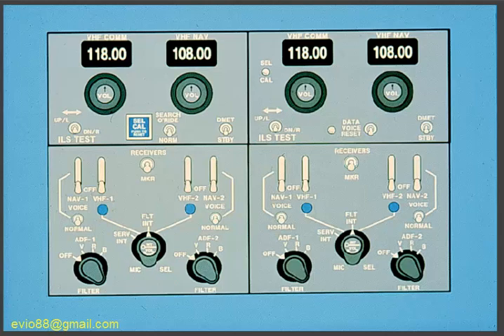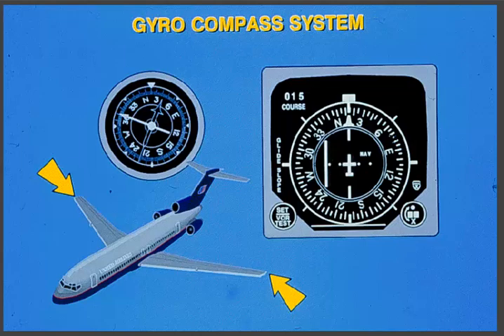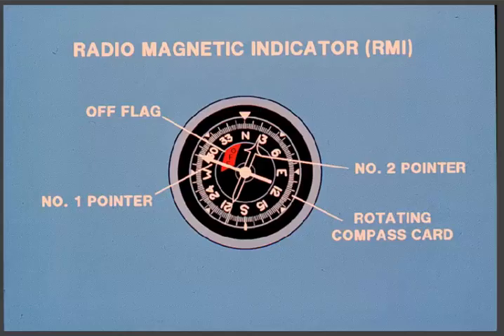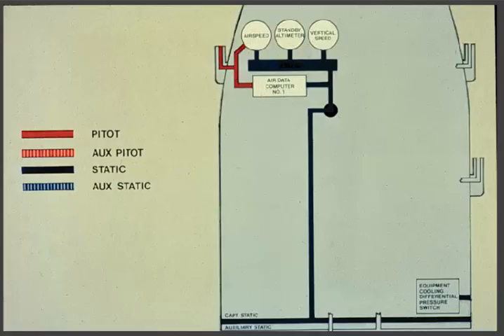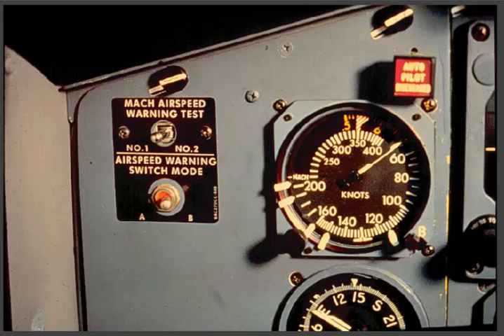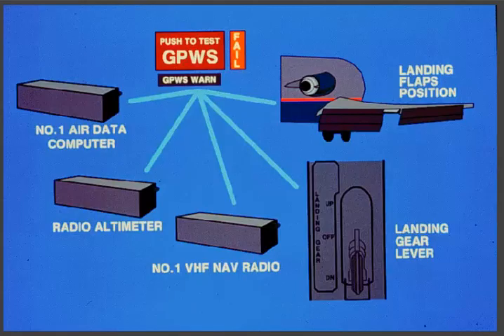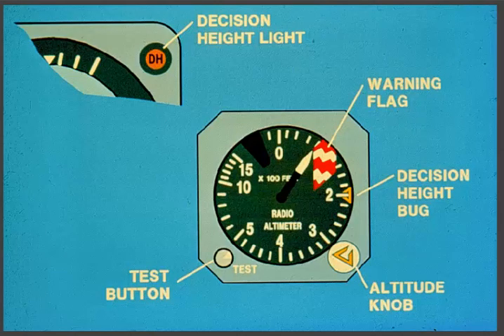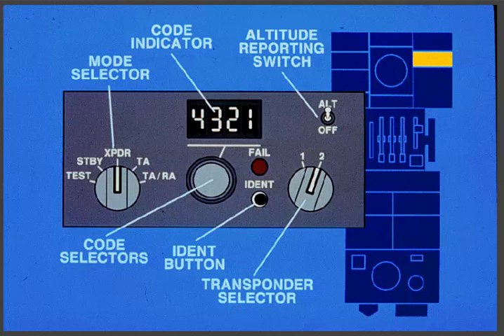002 UAL B727 - Avionics Part 2 - ATA 34 - Navigation